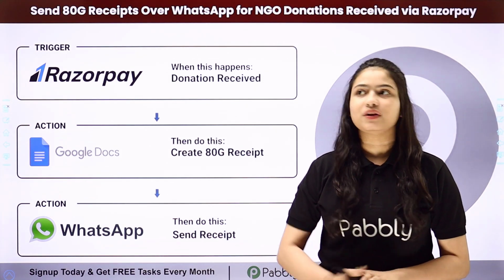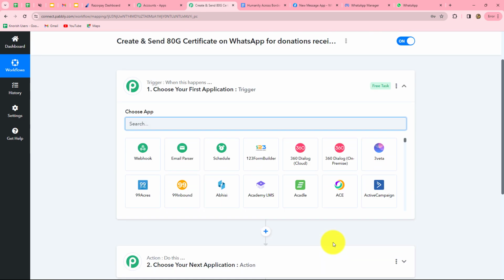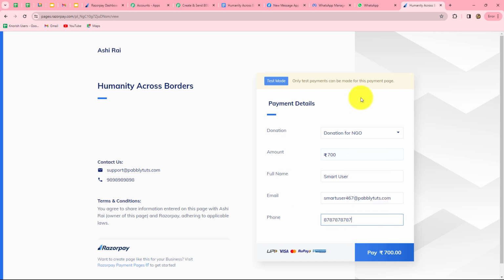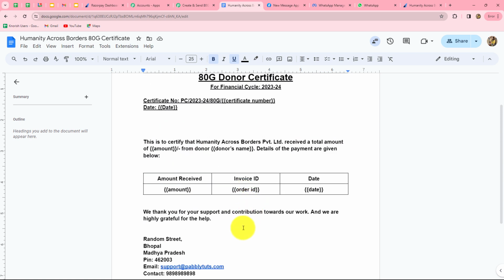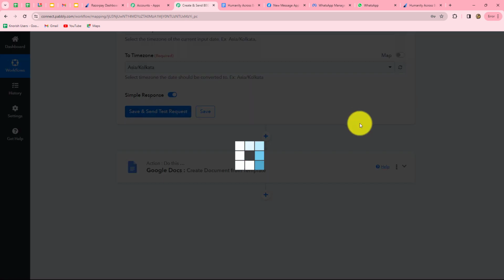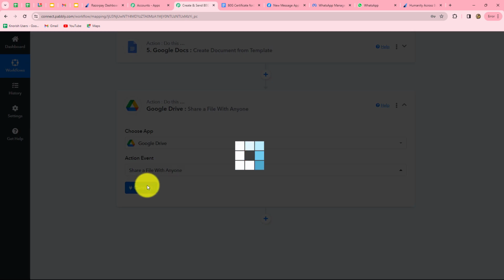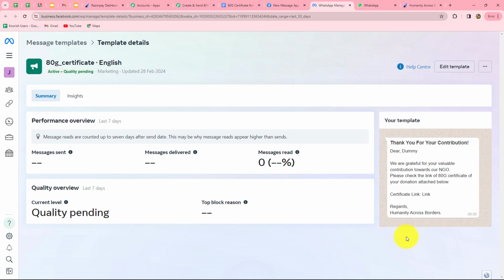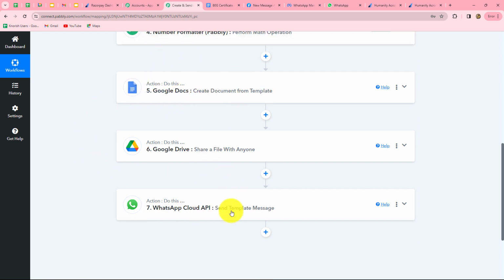How to Send 80G Receipts over WhatsApp for NGO Donations Received via Razorpay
In this tutorial, we'll guide you through the process of automatically sending 80G receipts over WhatsApp for donations received by your NGO through Razorpay using Pabbly Connect. Razorpay is a secure payment gateway that facilitates online donations, and by integrating it with WhatsApp through Pabbly Connect, you can efficiently distribute 80G receipts to donors, enhancing transparency and accountability in your fundraising efforts.

By the end of this tutorial, you'll have a streamlined system in place that automatically generates and sends 80G receipts over WhatsApp for donations received by your NGO through Razorpay. This integration will help you maintain transparency and build trust with your donors, ultimately supporting your fundraising efforts and mission.

Join us as we explore the power of automation to simplify donation management and enhance donor communication. By connecting Razorpay to WhatsApp through Pabbly Connect, you'll streamline your workflow and ensure timely distribution of 80G receipts to donors.

1. Automation: Pabbly Connect offers automation capabilities that can help you automate mundane and repetitive tasks. This allows you to save time, money and resources.

2. Integration: Pabbly Connect provides a wide range of integrations so that you can connect different web services with each other. This helps you to create smarter workflow processes and make your business more efficient.

3. Security: Pabbly Connect takes security seriously and provides an industry-standard security system to protect your data and applications.

4. Scalability: Pabbly Connect is highly scalable and allows you to easily add new applications and services to your workflow.

 5. Cost-effective: Pabbly Connect is cost-effective and provides plans for different business sizes.